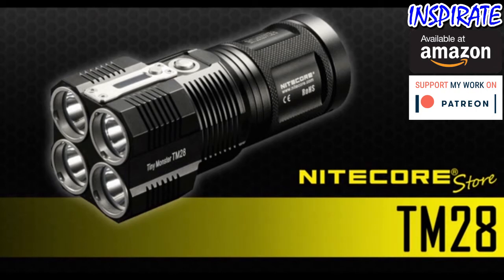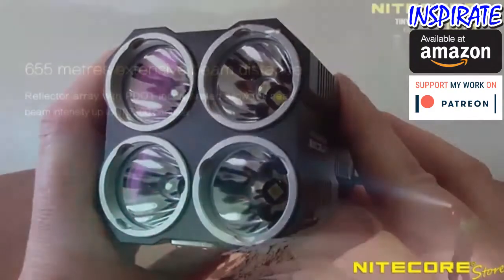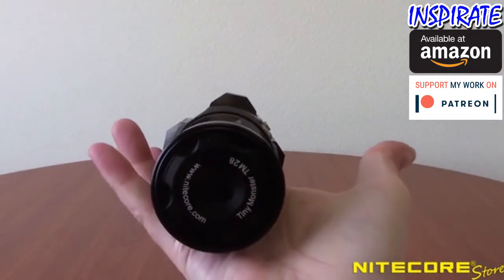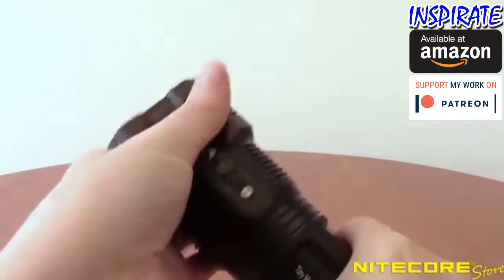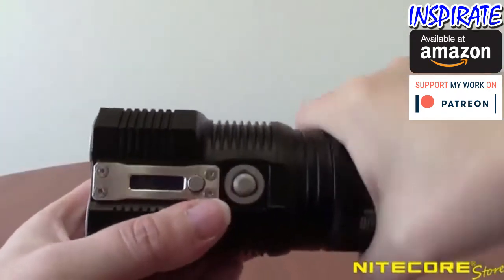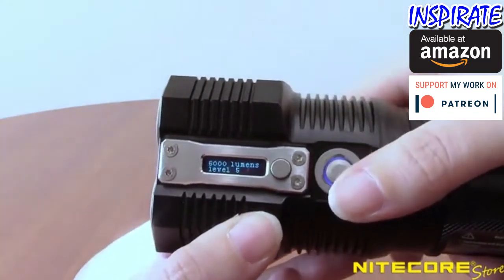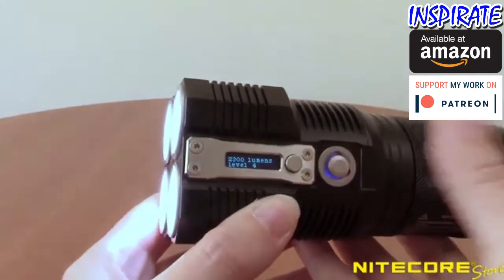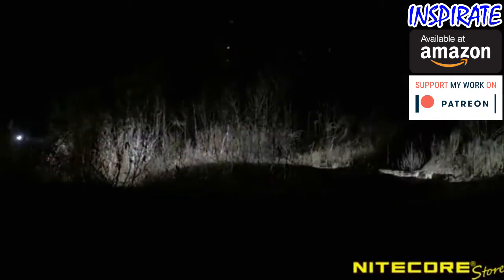Inspirate Nitecore Tiny Monster TM28 6000 Lumens